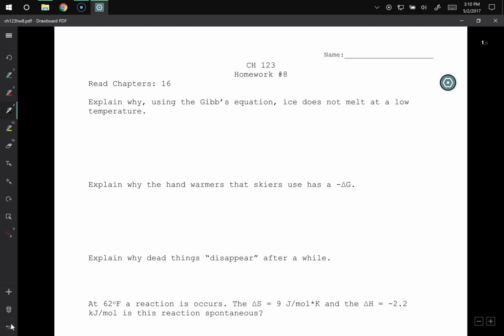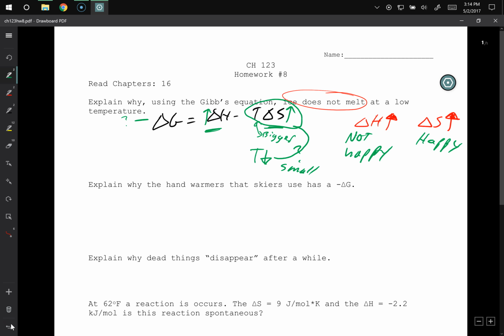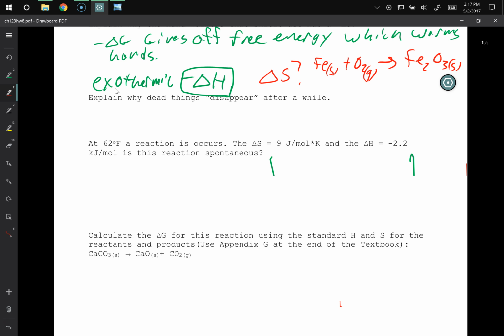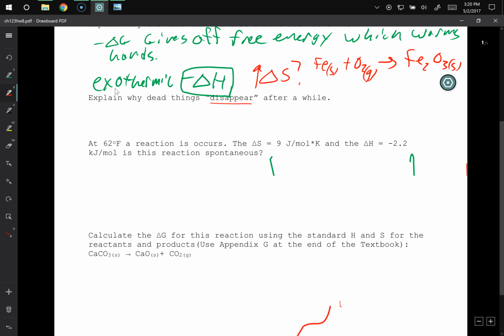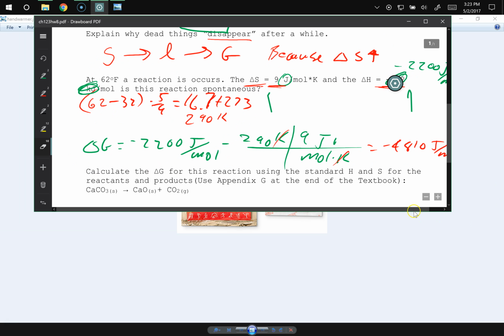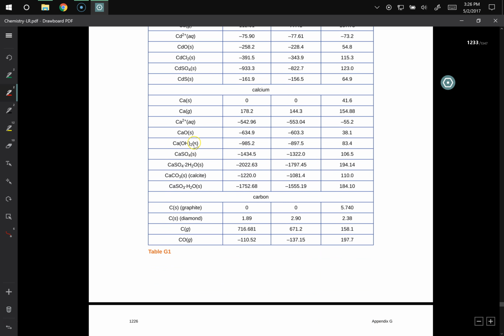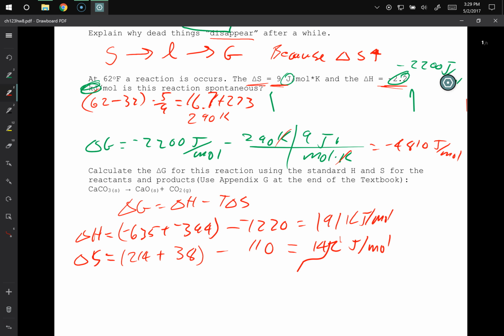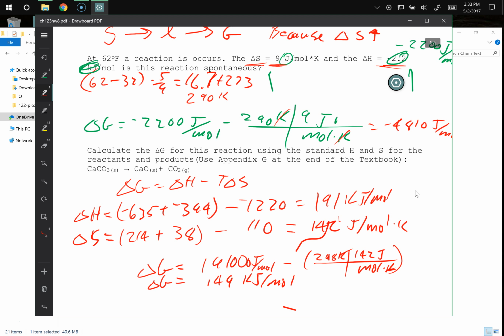CH 123 HW 8